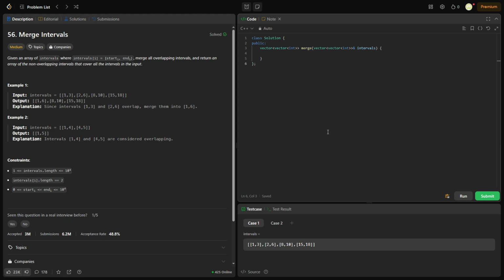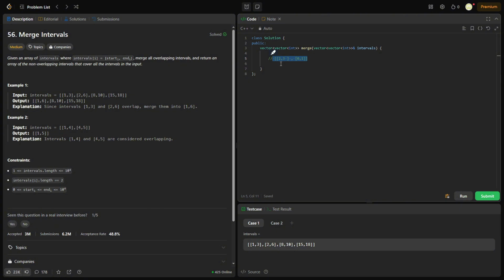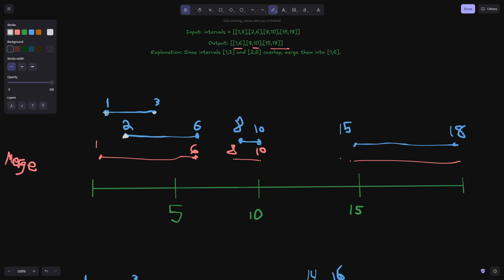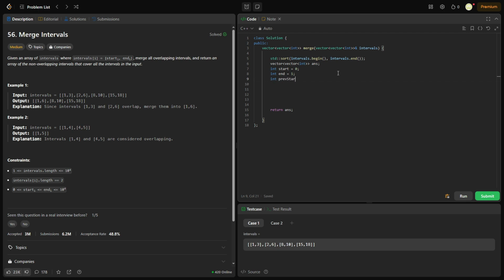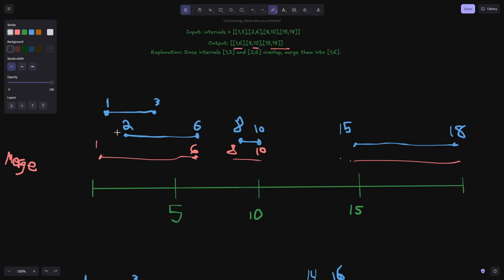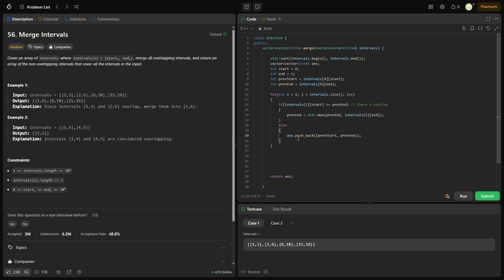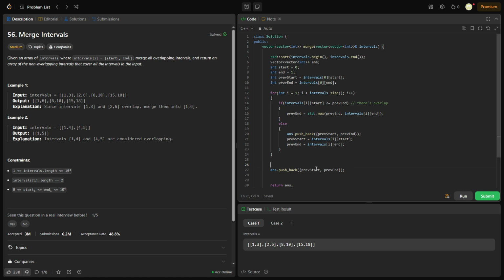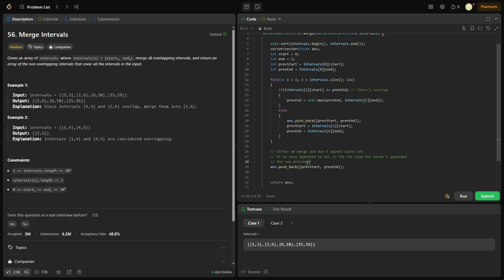LeetCode 56. Merge Intervals (C++)